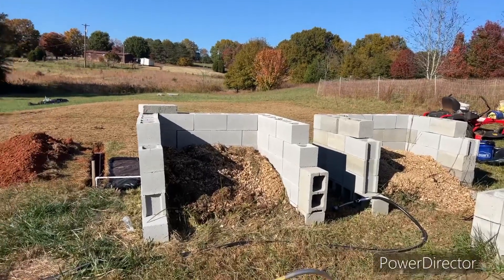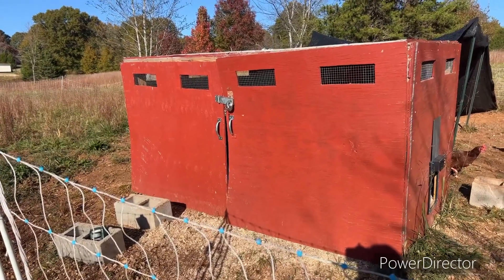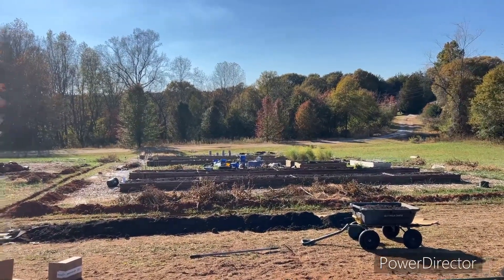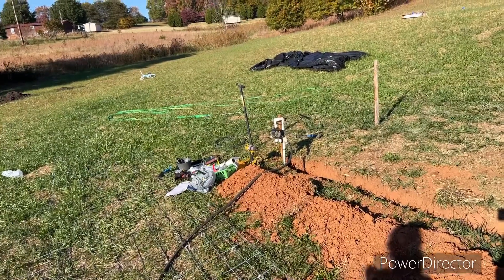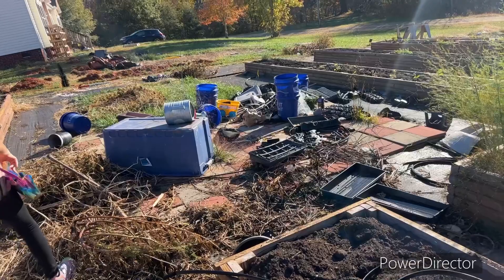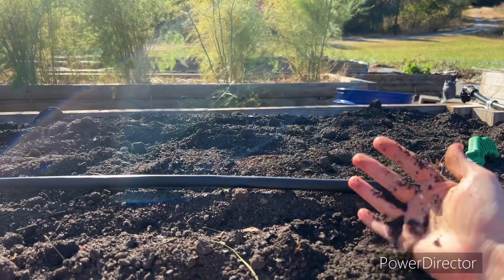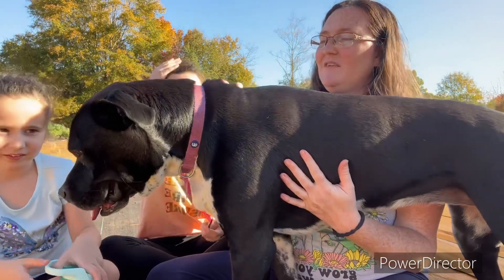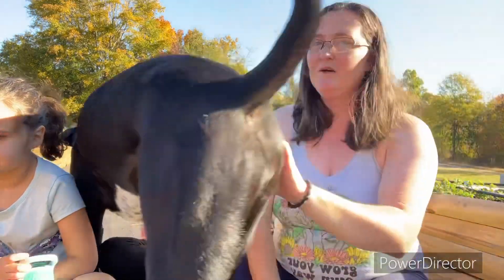First year homesteading review (dos and donts)